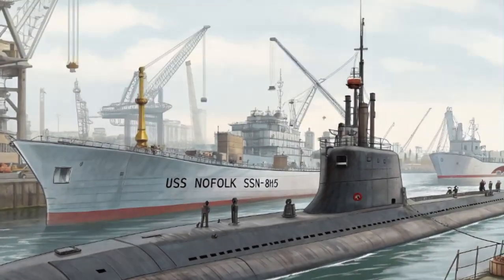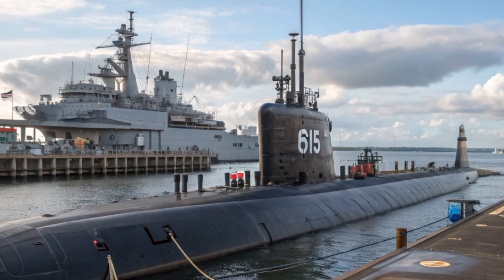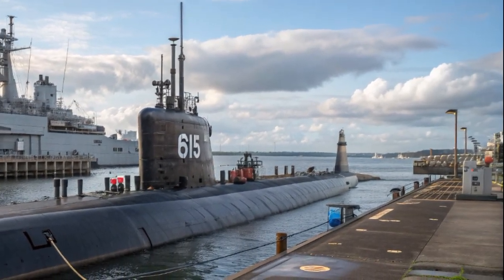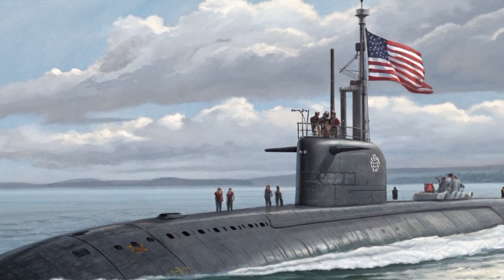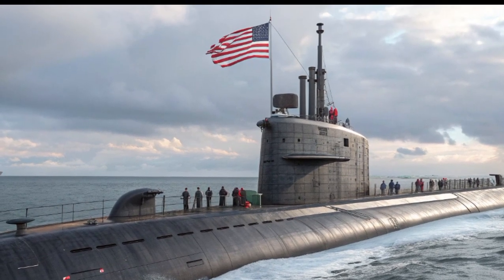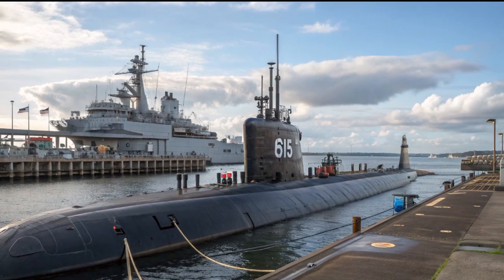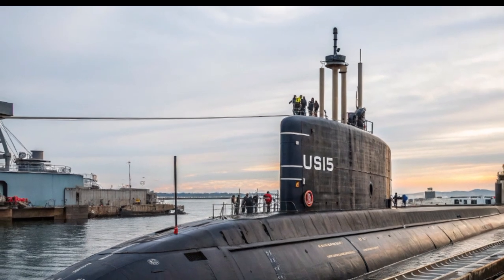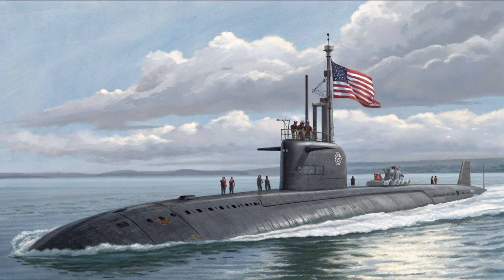2025 USS Norfolk (SSN-815) – America’s Stealth Submarine BEAST Uncovered! ⚓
The 2025 USS Norfolk (SSN-815) represents the next generation of American naval dominance. As part of the Virginia-class nuclear-powered attack submarines, this cutting-edge warship brings unmatched stealth, endurance, and firepower to the U.S. Navy. Designed to excel in undersea warfare, surveillance, and precision strikes, the USS Norfolk is more than just a submarine—it’s a silent hunter beneath the waves.

In this video, we explore its advanced sonar, nuclear propulsion, cruise missile capabilities, and why the USS Norfolk is one of the most powerful submarines in the world. With the growing importance of undersea warfare, the SSN-815 is America’s answer to future global threats.

If you’re fascinated by submarines, naval technology, and U.S. military power, this video is for you.